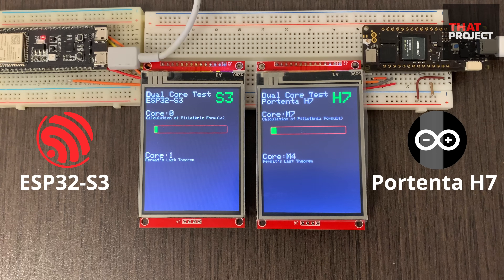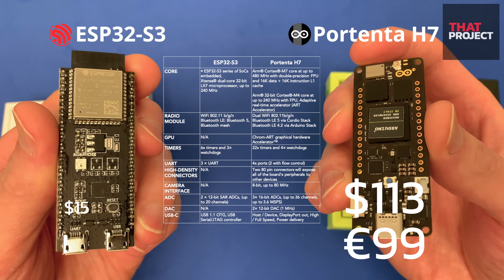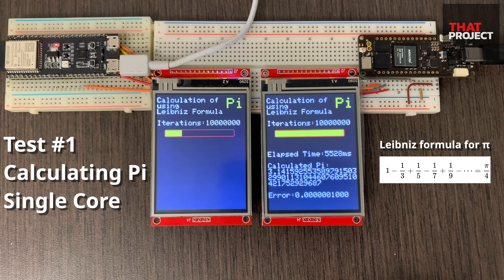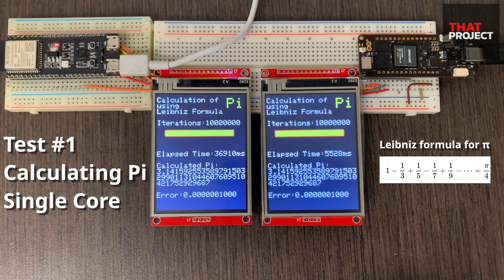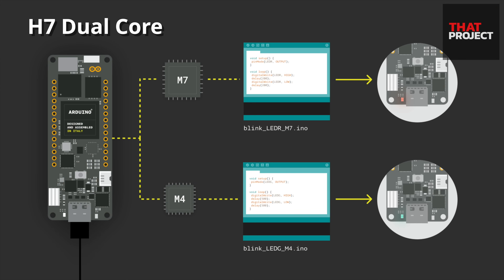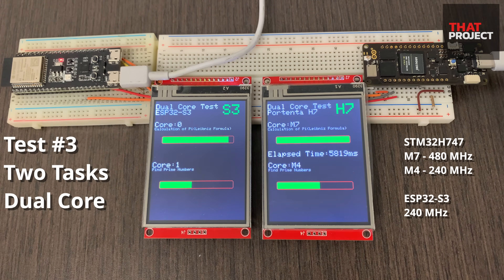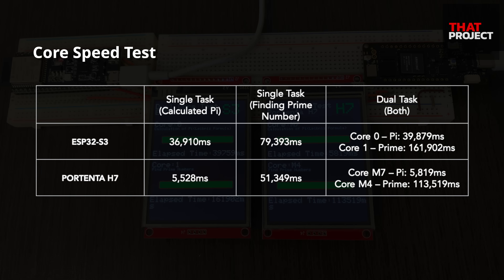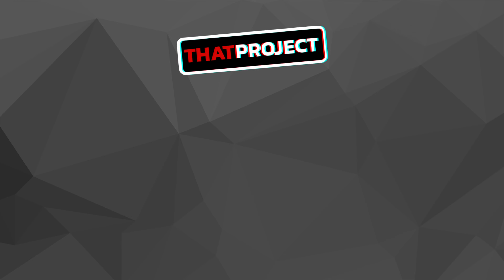Who Needs High-Performance MCU? (Arduino Portenta H7 vs Espressif ESP32-S3)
*Correction*
ESP32-S3 has 1 × DVP 8-bit ~16-bit camera interface.

Both the Arduino Portenta H7 and Espressif ESP32-S3 are dual-core operating MCUs. The price difference between the two devices is huge. I'm going to see if it's worth it through this video. Also, you can find the source code used here on my Github repository. I hope this will help you with your project.

*Timestamps
0:00 - Intro: ESP32-S3 vs Portenta H7
0:33 - Spec Comparison (Simply)
1:10 - Core: ESP32-S3 vs Portenta H7
1:34 - Test #1: Calculating Pi w/ Single Core
2:30 - Test #2: Finding Prime Numbers w/ Single Core
3:43 - H7 Dual Core
4:04 - S3 Dual Core
4:11 - Test #3: Execute two tasks at the same time
5:19 - Core Speed Test Result
5:57 - Outro: H7 Connect External Monitor

[ELECROW Raspberry Pi Monitor 7 Inch Touchscreen IPS 1024x600]